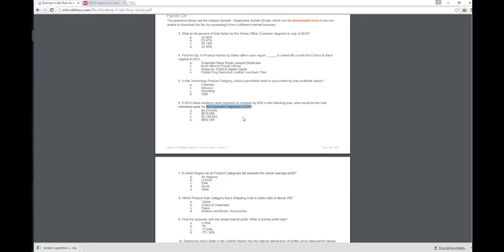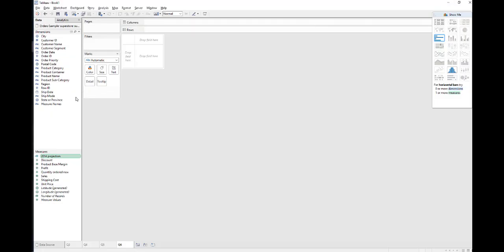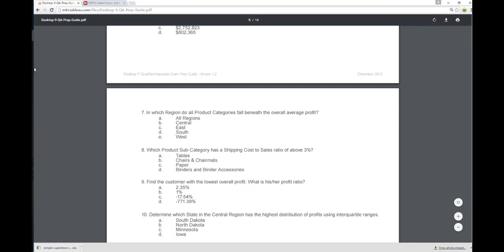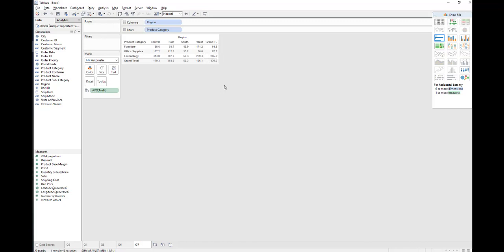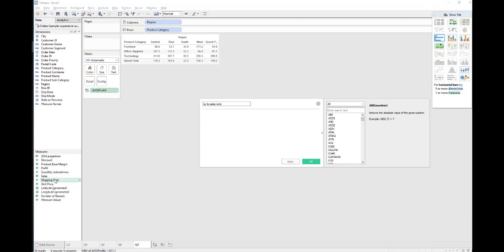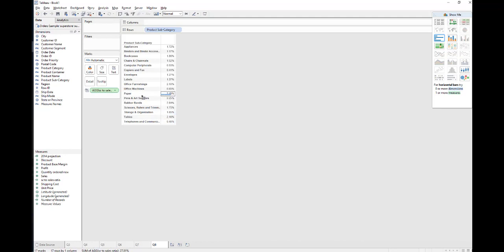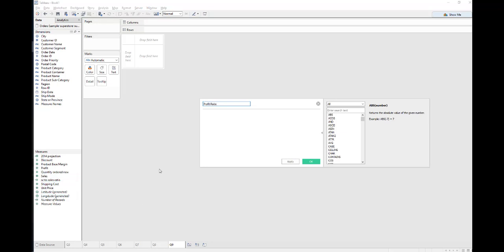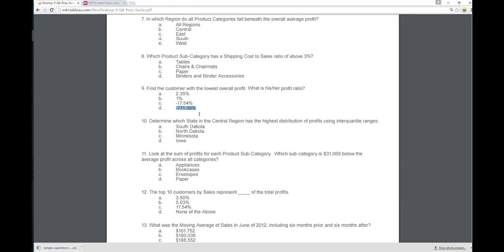Tableau Solution Set 2